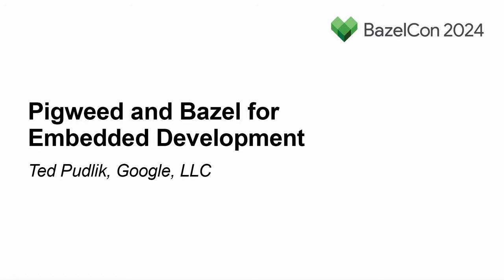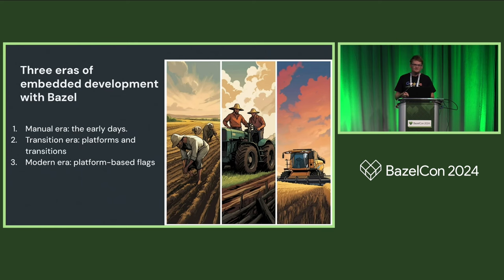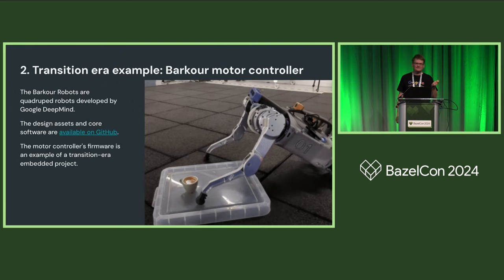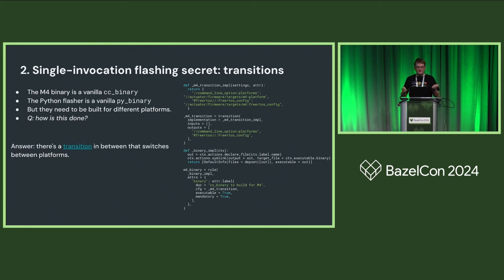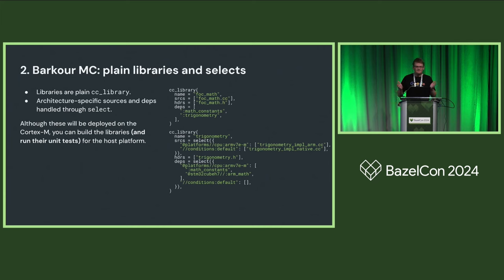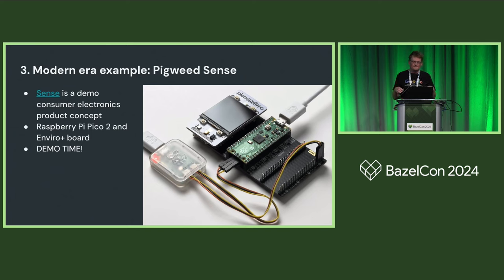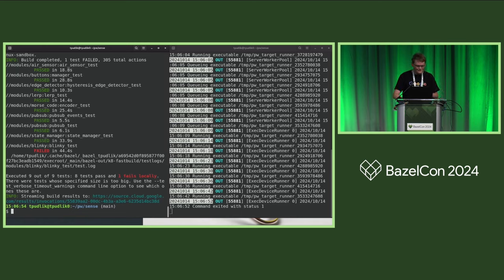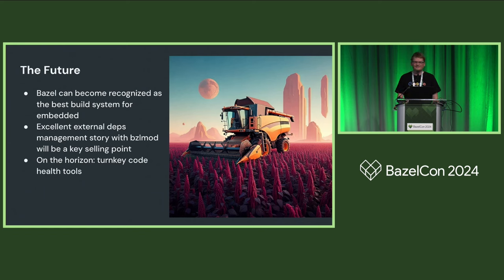Pigweed and Bazel for Embedded Development - Ted Pudlik, Google, LLC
Pigweed is an open-source collection of embedded libraries. We aim to make Bazel the best build system for developing microcontroller firmware. In this talk, I'll discuss how Pigweed leverages Bazel's build configuration APIs and platforms to solve common problems in building embedded firmware: building binaries for multiple cores in one Bazel invocation, compiling flasher scripts that embed the firmware, creating libraries with platform-specific implementations, and more!